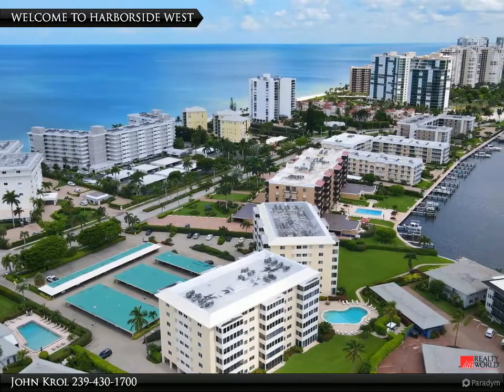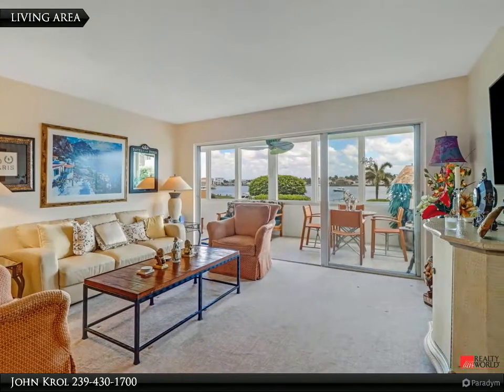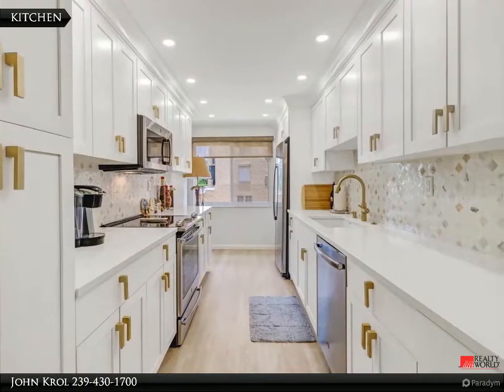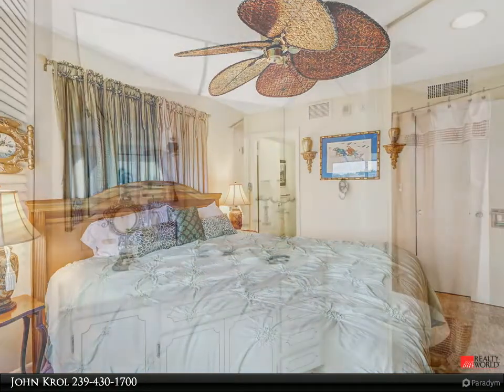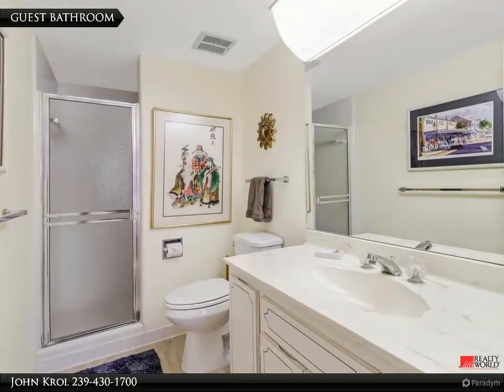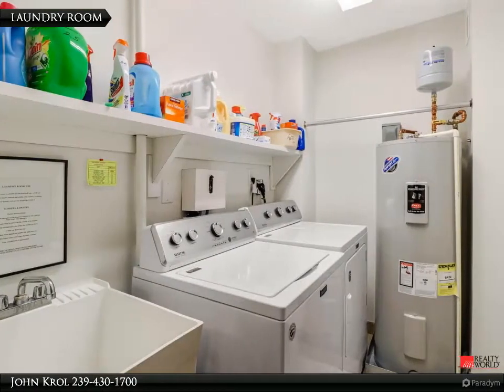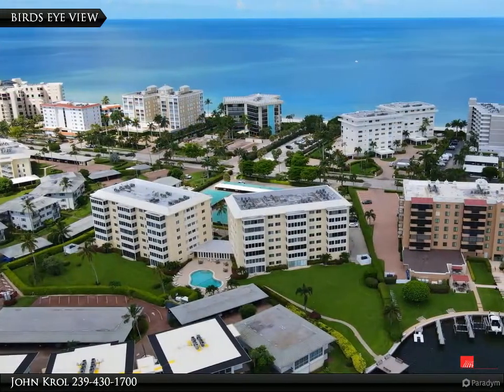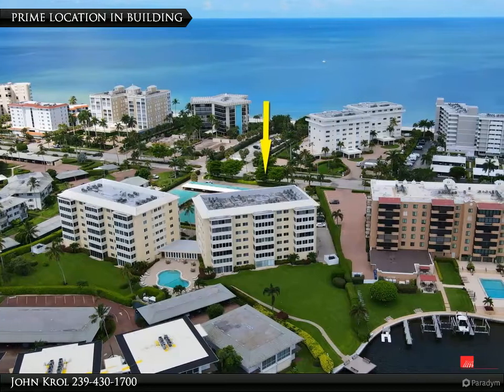3420 GULF SHORE BLVD N #21 NAPLES, FL 34103 HARBORSIDE WEST CONDOS FOR SALE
3420 GULFSHORE BLVD N #21

LOCATION LOCATION LOCATION!! END UNIT WITH BEAUTIFUL UNOBSTRUCTED VIEWS OF MOORINGS BAY .BEACH ACCESS IS DIRECTLY ACROSS THE STREET. TWO BEDROOM TWO BATH ENSUITES WITH BAY VIEW. RECENTLY RENOVATED KITCHEN OFFERS QUARTZ COUNTERS, MARBLE BACKSPLASH, NEW STAINLESS STEEL APPLIANCES, NEW CABINETS WITH BUILT IN PANTRY, LOTS OF STORAGE...NEW VINYL FLOORING IN KITCHEN, BATHROOMS AND GLASSED IN LANAI...ALL NEW HURRICANE IMPACT WINDOWS THROUGHOUT. AMENITIES INCLUDE UPDATED SOCIAL ROOM, POOL, AND FITNESS CENTER. OPPORTUNITY TO LEASE A DOCK IN AREA..CLOSE TO DOWNTOWN 5TH AVENUE, VENETIAN VILLAGE WITH SHOPPING AND RESTAURANTS. DON'T MISS THIS OPPORTUNITY!

John Krol
Realty World Top Producers